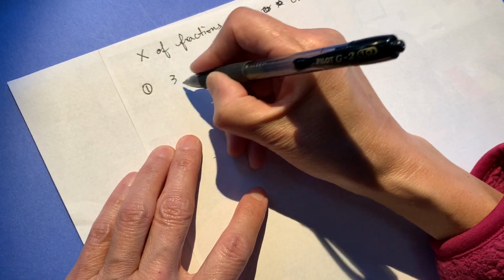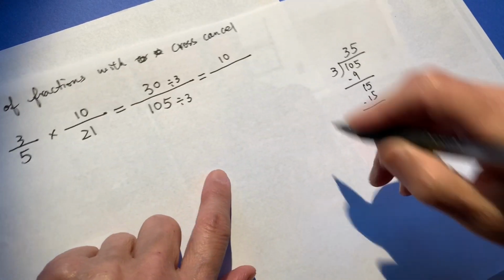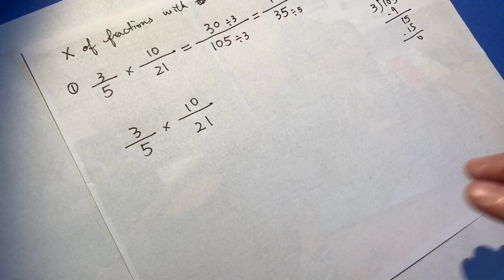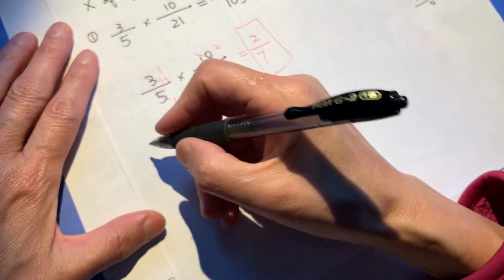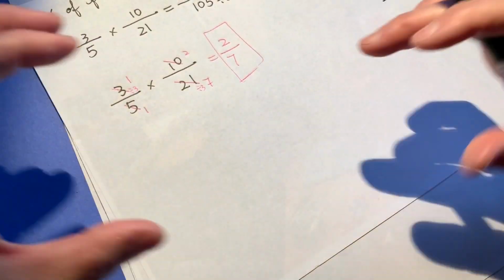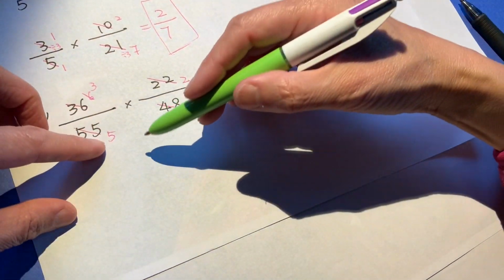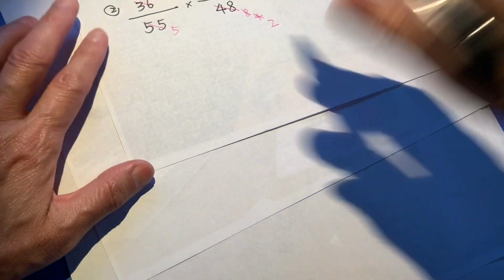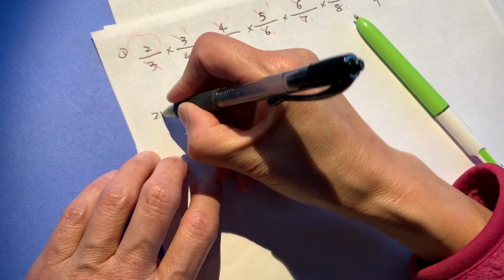Learn Chinese with fraction asmr